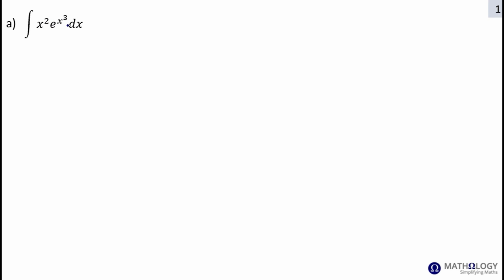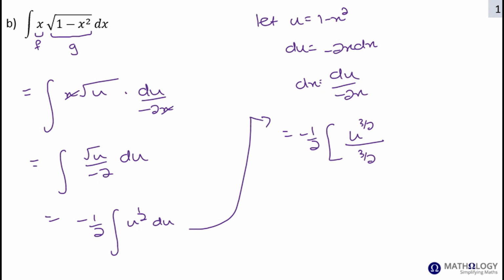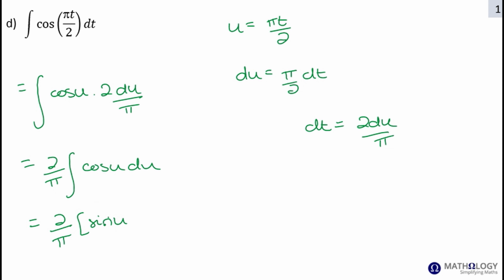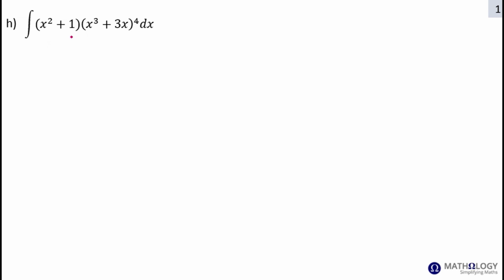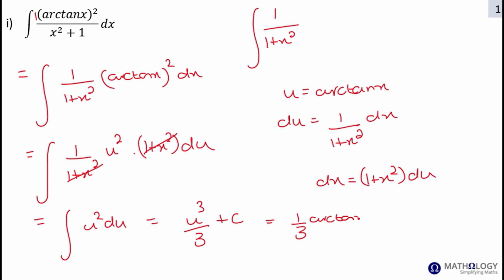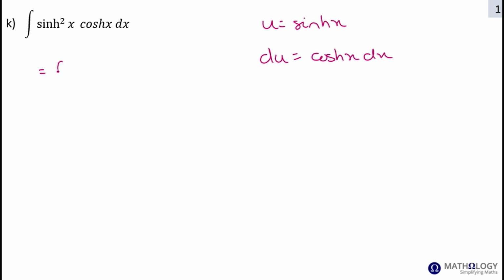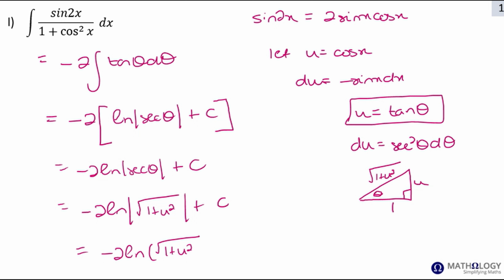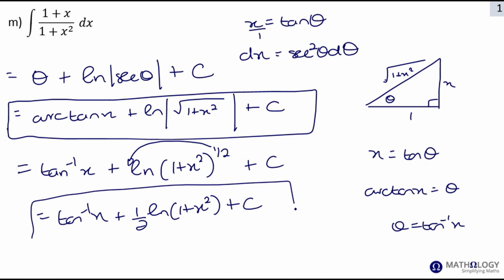Calculus I: Integration (u-substitution)